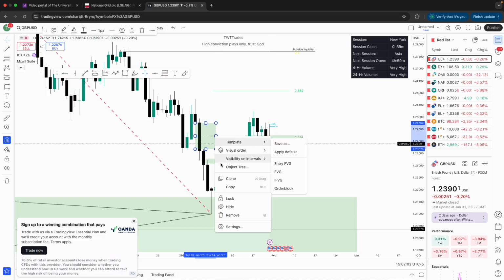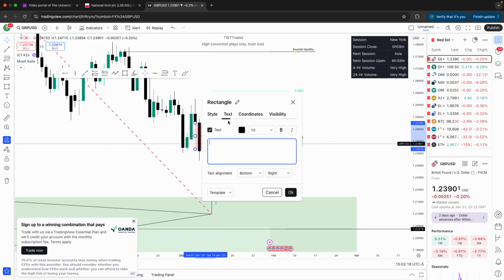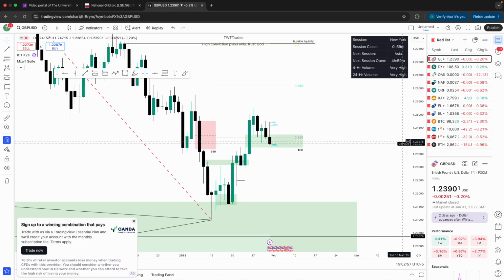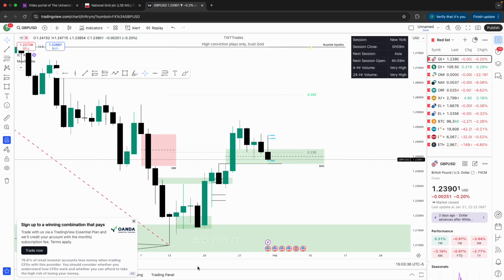Easy trading for beginners. (Follow my journey)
I have been an experienced trader for over three years, achieving remarkable success at a young age. Under 25, I've already retired my parents and are now focused on helping others gain financial independence through strategic trading and smart investment decisions. 🚀